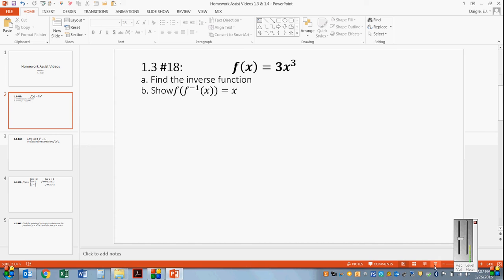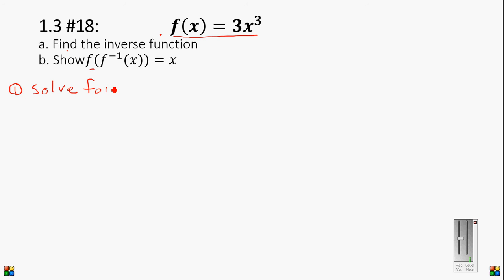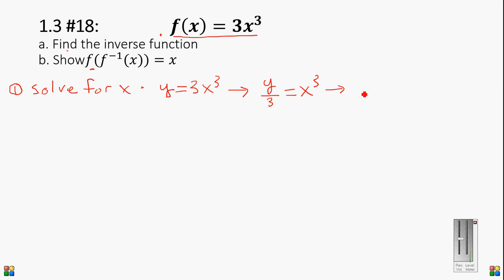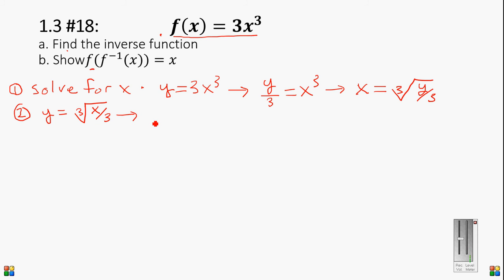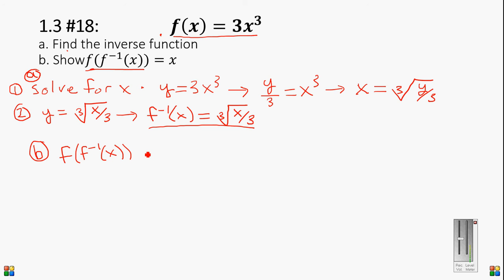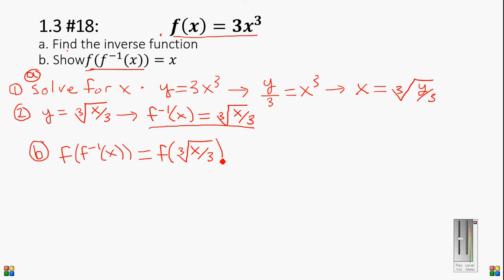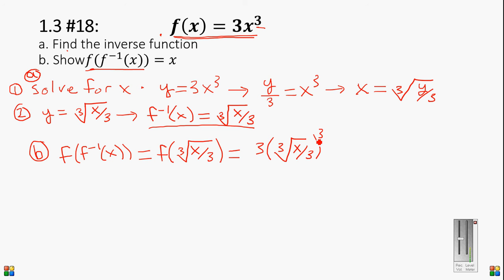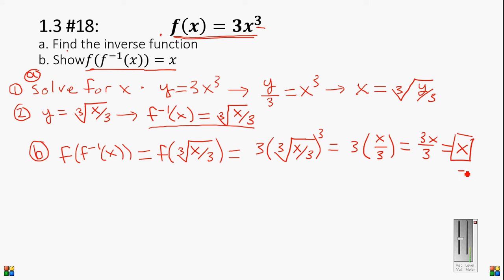Calculus Section 1 3 #18